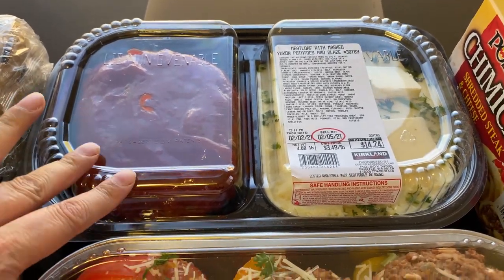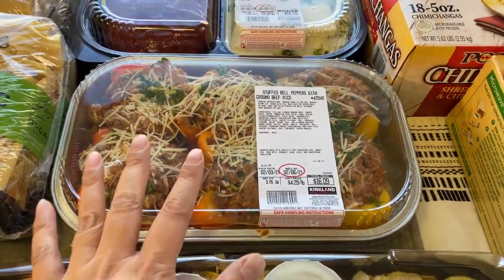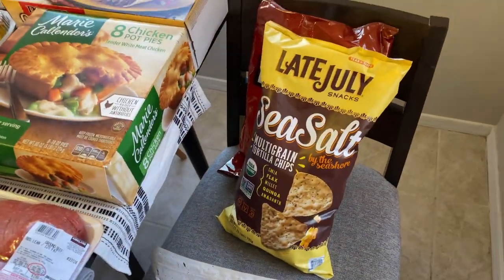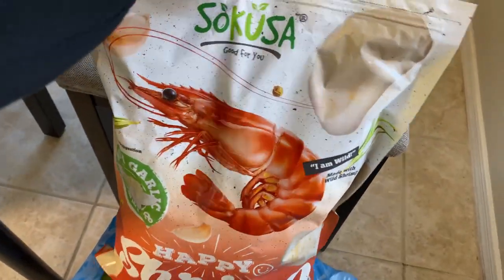What I ACTUALLY BOUGHT for $325 at Costco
Hi Friends! I didn't shop in January so that I could use 2-month's worth of our budget for this Costco Haul. There are some regular things here that you normally see at Costco. Some of it will be for prepping. But most is to have pre-made dinners as it's been quite busy with work this past month. Thank goodness for Costco for having these meals to help me out. Do you pick up any of these items regularly?

👩🏻‍💻 FREE 20-minute Virtual Organizing Assessment with Me! 👩🏻‍💻

🏠 FREE PDF - Get Organized Today! 5 Simple Steps to Get Organized 🏠

💸 FREE PDF - How to Save Money to Travel in 5 Simple Steps 💸

🧳 FREE PDF - How to Pack Your Suitcase in 5 Simple Steps (for a stress-free journey!) 🧳

▶ Do you want $40 for your 1st stay in an Airbnb?

The Equipment I Use:

1. CANON 70D
2. LIGHTING SET
3. RODE MIC
4. BLUE SNOWBALL CONDENSER MIC
5. PNY 128GB HIGH SPEED SDXC MEMORY CARD